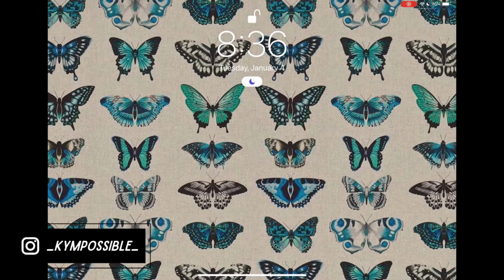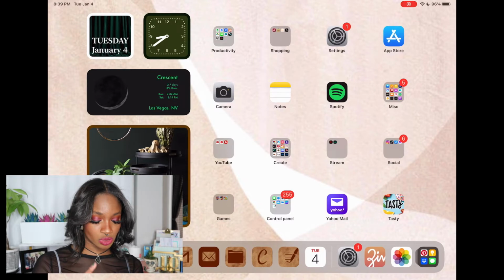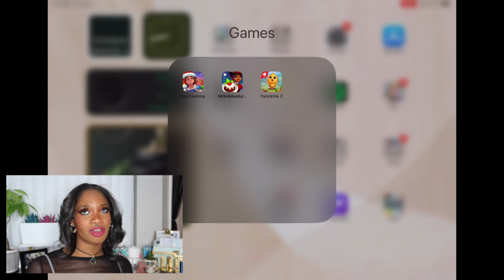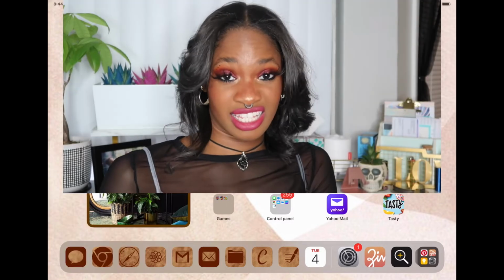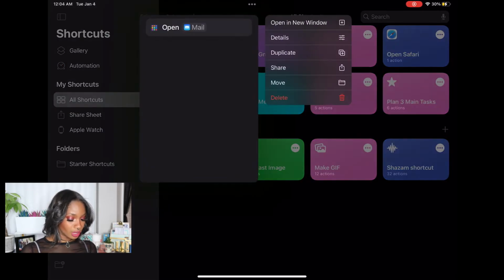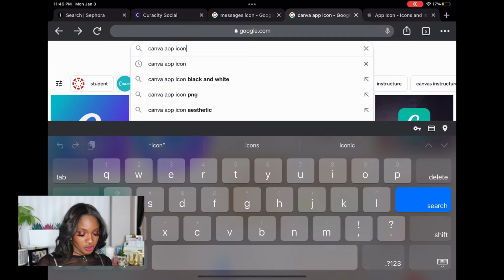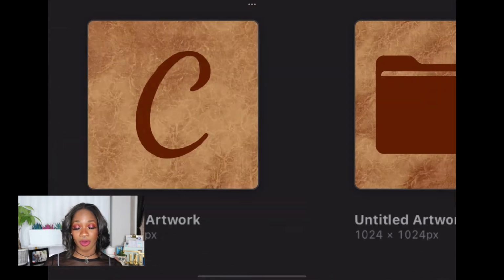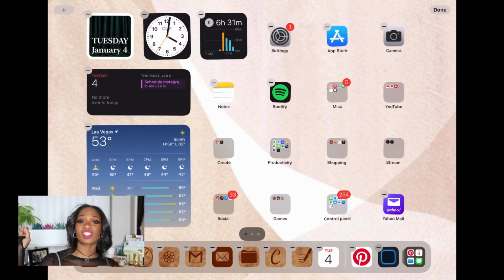What's on my iPad + How to Customize Home Screen + How to Create App Icons in Procreate | iPad Air 4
Here's a peak of what's on my iPad Air 4th Gen + Also learn how to customize your home screen + Learn how to create your own personalized app icons in procreate!

+ Stylus Pen
+ iPad Case
+ iPad Screen Protector

\\TIMESTAMPS\\
0:00 (Intro)
0:17 (What's on my iPad)
7:38 (How to Add Shortcuts)
10:34 (Make App Icons w/ Procreate)
13:42 (Adding Custom Widgets)